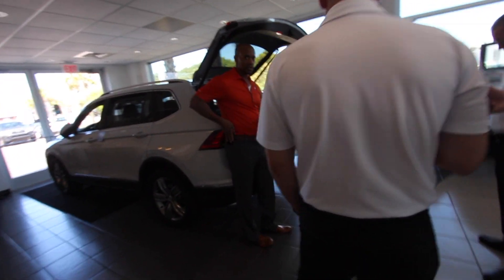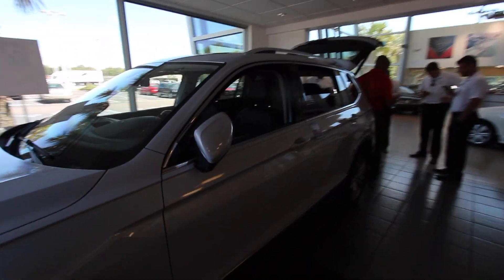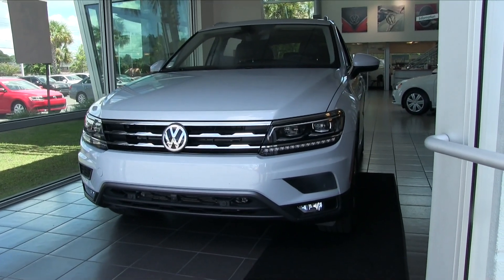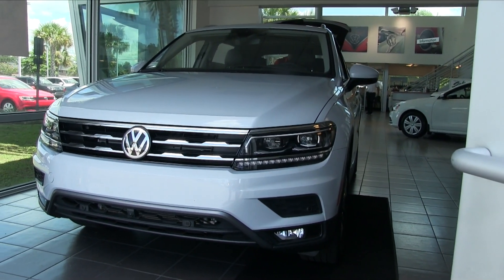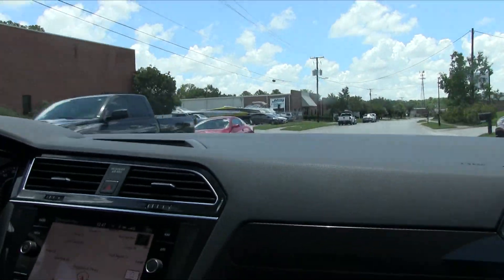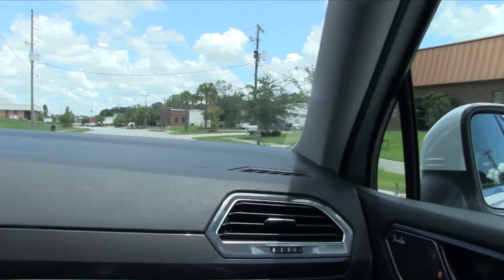New 2018 Volkswagen Tiguan Arrives @ Stokes Volkswagen - North Charleston, SC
The new 2018 Volkswagen Tiguan stopped by our dealership for about 6 hours and we had to film it! let us know what you think about the new Tiguan? Do you think the 3rd row seats in the Tiguan will be large enough for 2 full size adults or kids? What about the new ATLAS! Should you just go with a larger SUV if your wanting 3rd rows?